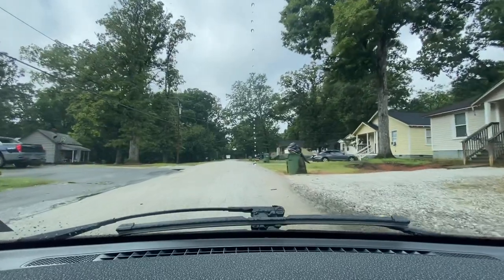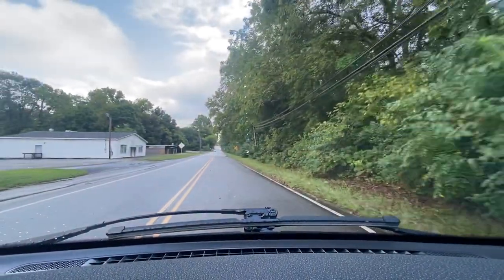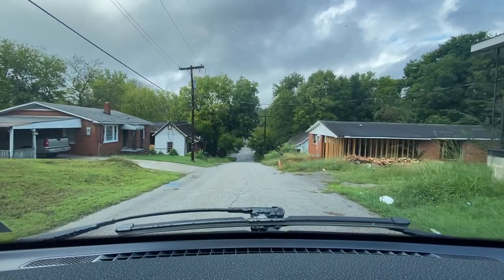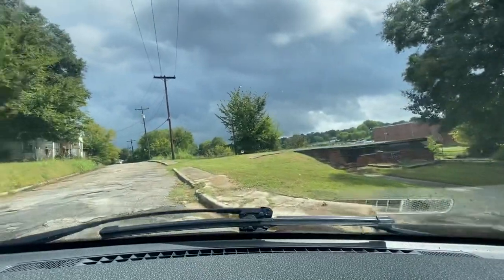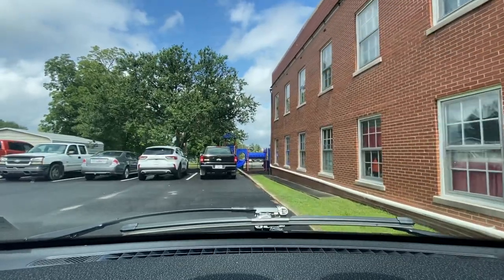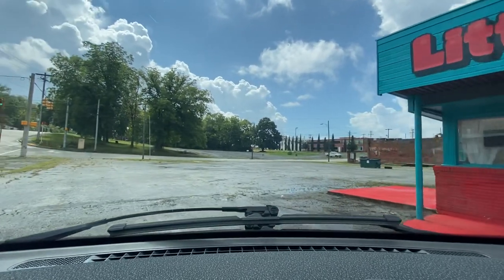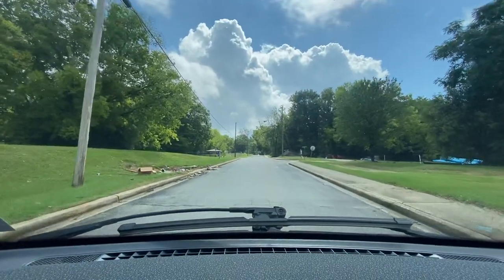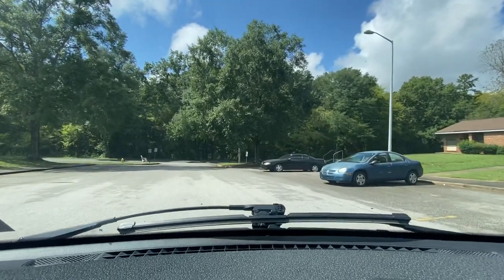DRIVING TOUR SOUTH CAROLINA LANCASTER CITY | THE HOOD ABANDONED HOUSES WITH POTENTIAL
The city of Lancaster (/ˈlæŋkəstər/[6]) is the county seat of Lancaster County, South Carolina, United States, located in the Charlotte Metropolitan Area. As of the United States Census of 2010, the city population was 8,526. The city was named after the famous House of Lancaster.

As of the census[4] of 2010, there were 10,160 people, 5,396 households, and 3,115 families residing in the city. The population density was 1,406.2 people per square mile (543.4/km2). There were 3,778 housing units at an average density of 649.7 per square mile (251.1/km2). The racial makeup of the city was 49.49% African American, 47.54% White, 0.12% Native American, 0.88% Asian, 0.04% Pacific Islander, 1.15% from other races, and 0.78% from two or more races. Hispanic or Latino of any race were 2.25% of the population.

There were 3,396 households, out of which 27.3% had children under the age of 18 living with them, 35.5% were married couples living together, 22.6% had a female householder with no husband present, and 37.7% were non-families. 33.1% of all households were made up of individuals, and 15.2% had someone living alone who was 65 years of age or older. The average household size was 2.37 and the average family size was 3.01.

In the city, the population was spread out, with 25.8% under the age of 18, 8.9% from 18 to 24, 26.8% from 25 to 44, 21.8% from 45 to 64, and 16.6% who were 65 years of age or older. The median age was 37 years. For every 100 females, there were 83.1 males. For every 100 females age 18 and over, there were 77.1 males.

The median income for a household in the city was $28,650, and the median income for a family was $33,380. Males had a median income of $27,090 versus $22,382 for females. The per capita income for the city was $16,828. About 18.0% of families and 23.0% of the population were below the poverty line, including 33.2% of those under age 18 and 17.8% of those age 65 or over.